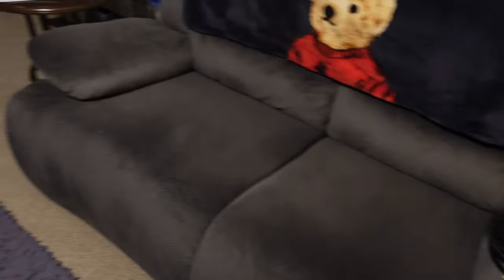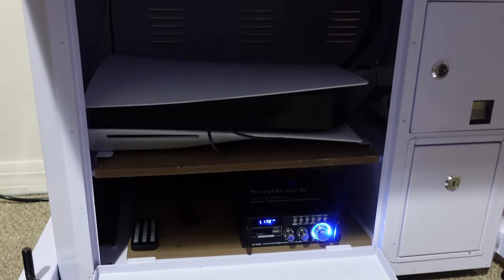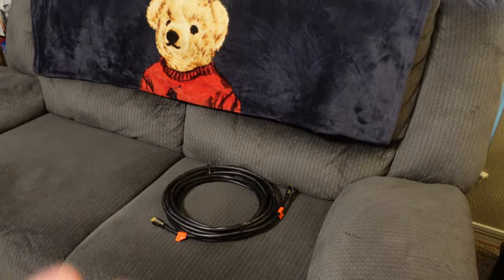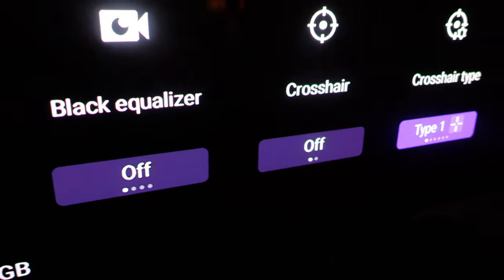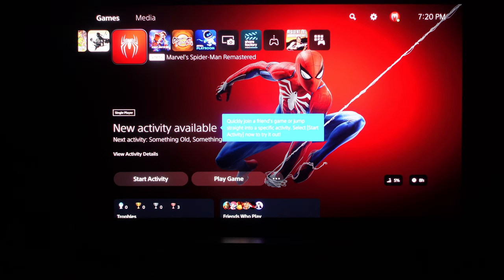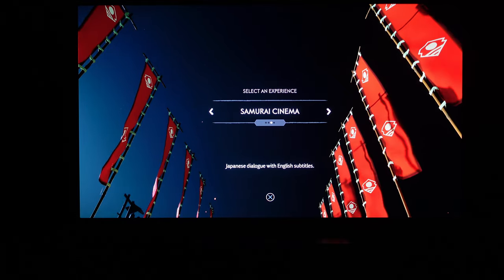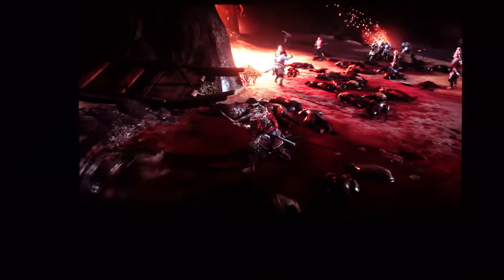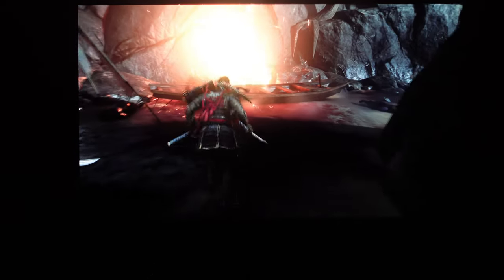Sony A95L & Sony Playstation 5 Together | My Initial Impressions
This video is of me doing a first time connection of my PS5 to my new 77" Sony A95L QD-OLED TV.

Time Stamps.
Video Expectations: 00:00:00
Intro:  00:01:12
Setup Vlog: 00:01:22
My Game-Room: 00:02:22
Why 4 HDMI 2.1 Ports Help: 00:04:28
PS5/A95L Setup: 00:07:08
Ghost Of Tsushima: 00:11:43
Initial Impressions Conclusion: 00:18:27